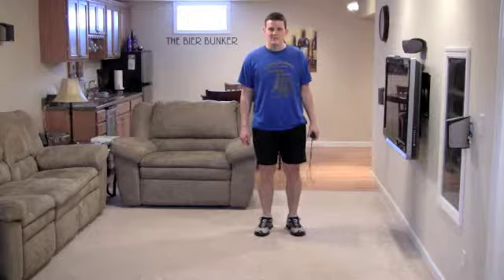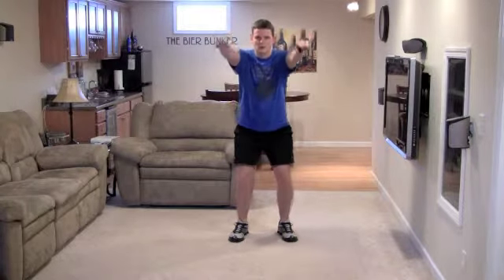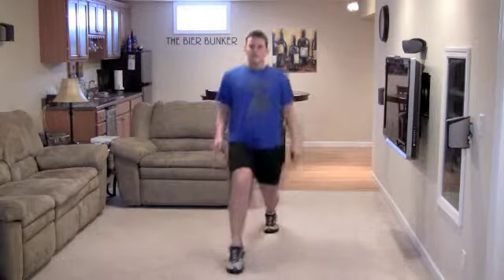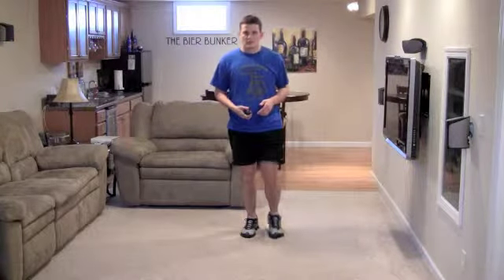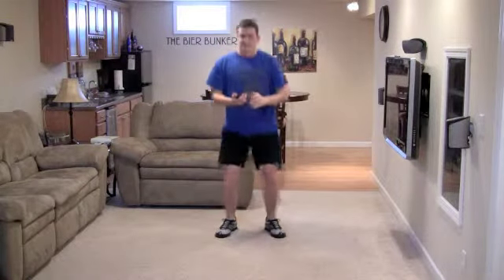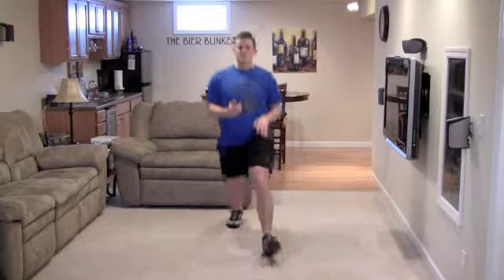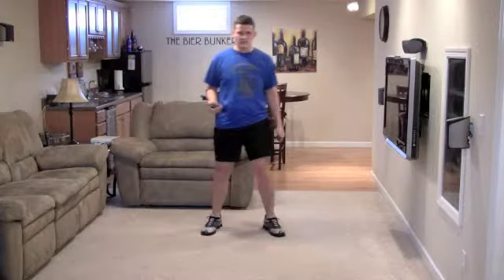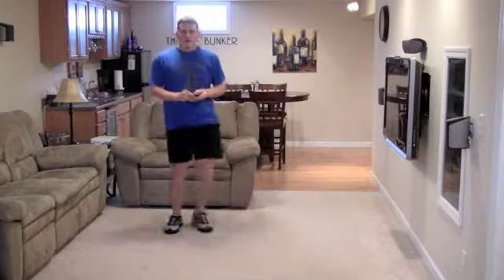5 Minute Dynamic Warm-Up Complex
Dynamic Warm-Up Complex

Do the following movements for 15 seconds each consecutively.  Rest for 45 seconds, then repeat the entire circuit one more time.  In less than 5 minutes, you'll be warmed up and ready for your workout!

15 seconds Body weight squats
15 seconds Right leg lunges
15 seconds Left leg lunges
15 seconds Right knee swings
15 seconds Left knee swings
15 seconds Right lateral lunges
15 seconds Left lateral lunges